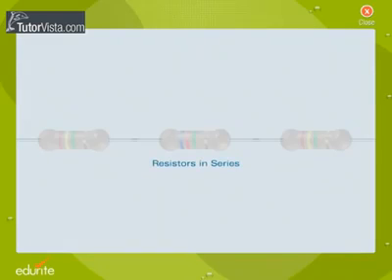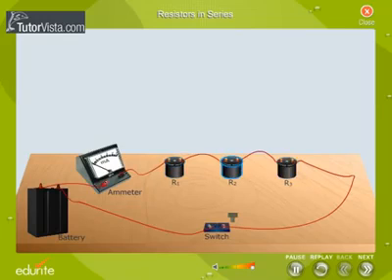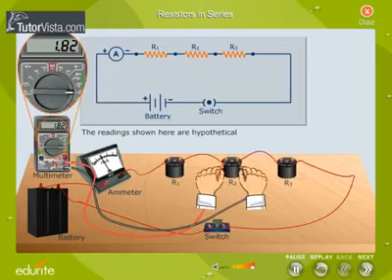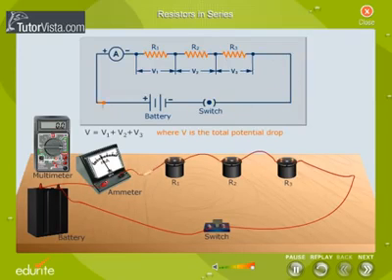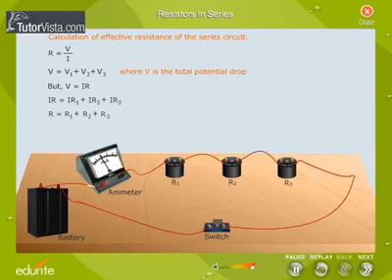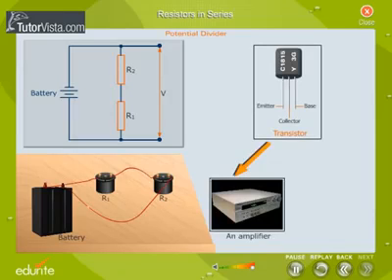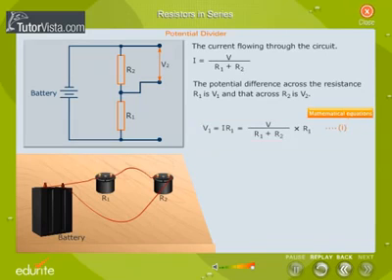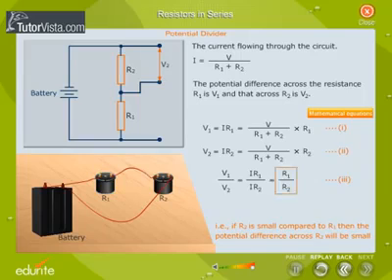Resistors in Series - ربط المقاومات على التوالي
Resistors are said to be connected in “Series”, when they are daisy chained together in a single line.